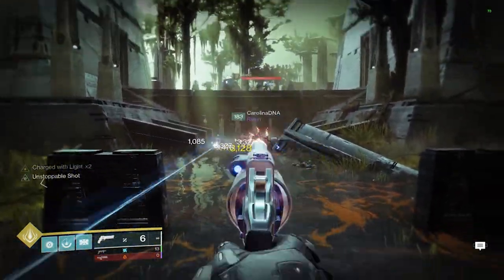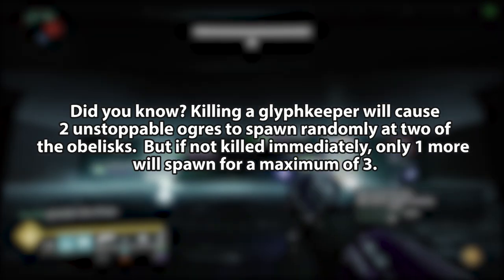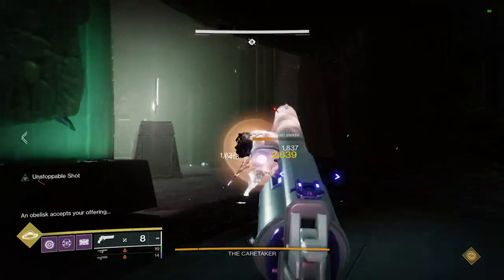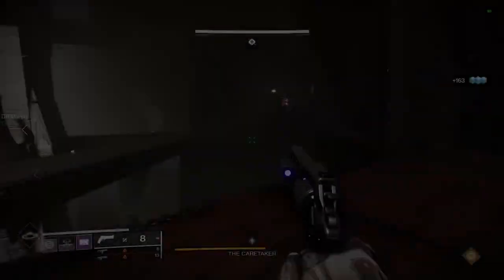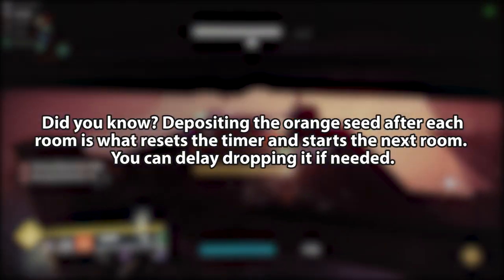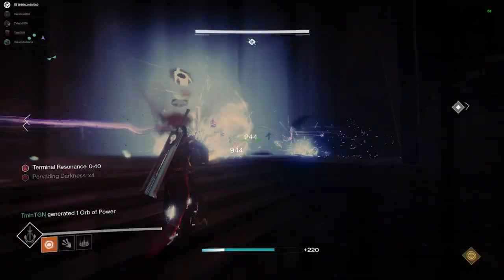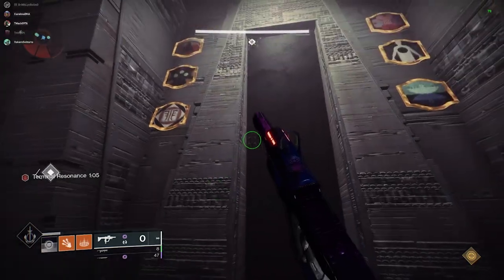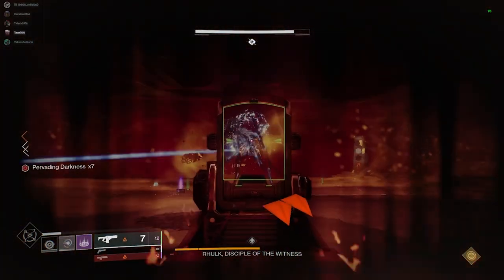Destiny 2 - Did you Know? Vow of the Disciple Tips!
Here are some tips and tricks for those of you who have learned the raid, but want to know more!  Did I forget something!??? Lets add it to the comments and I can pin the best ones!